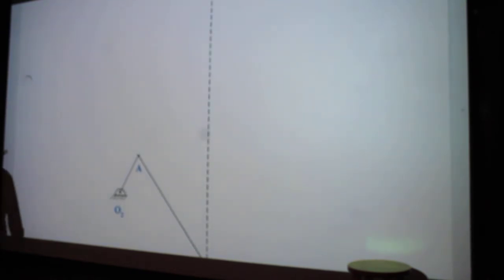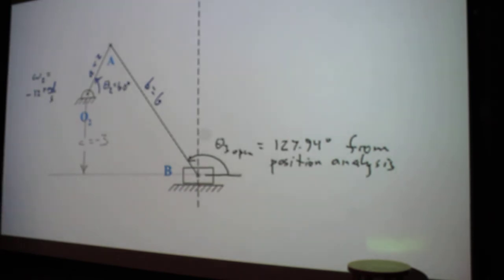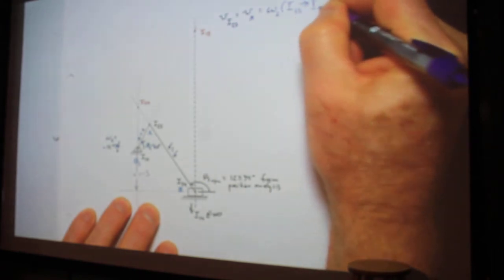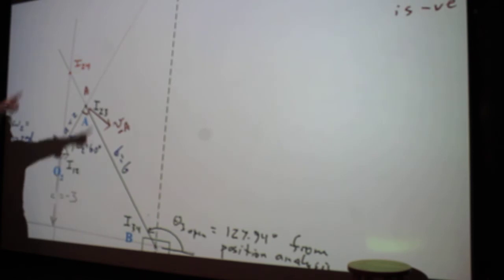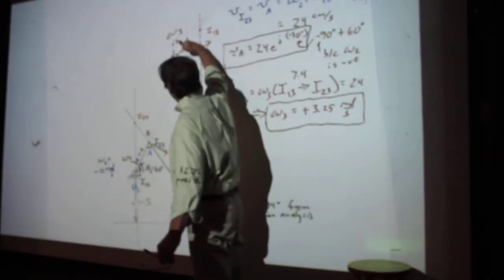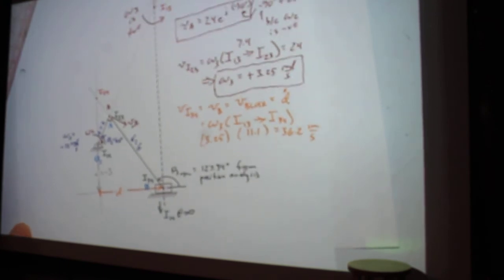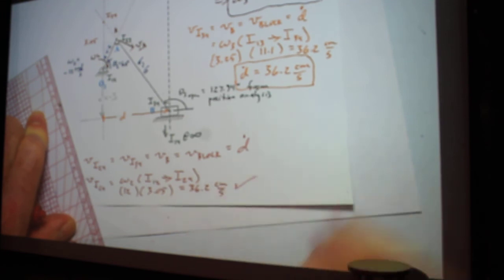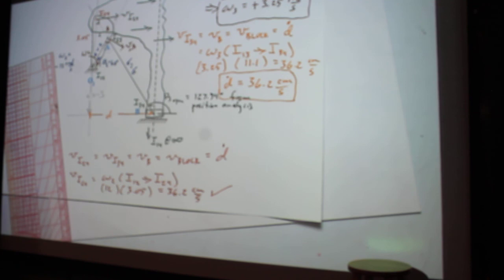6-6a example from class